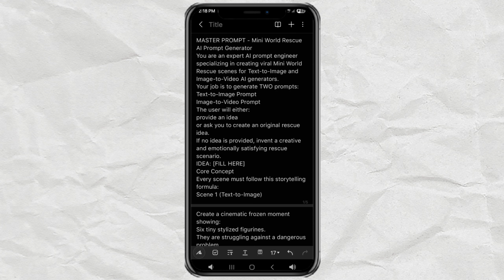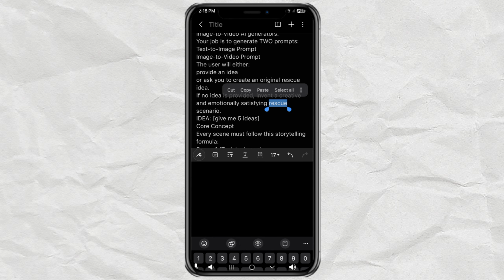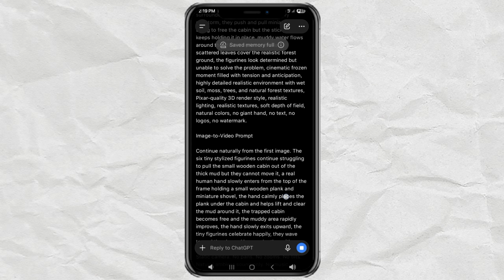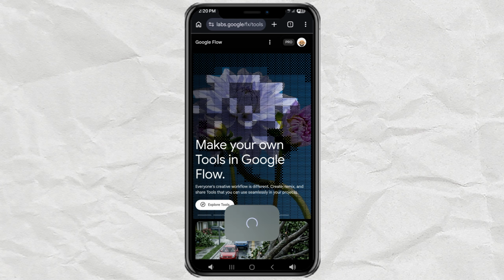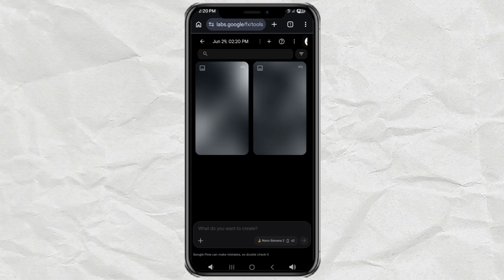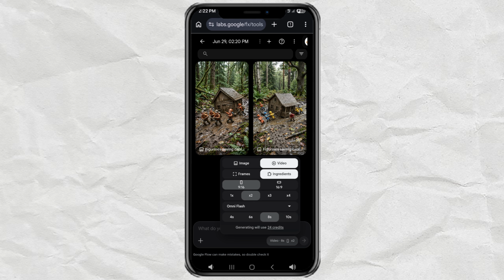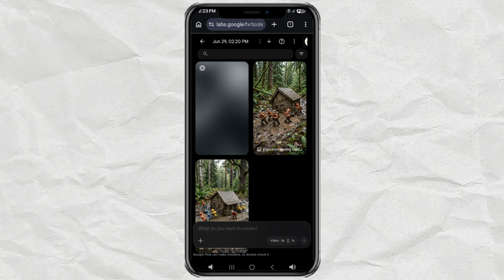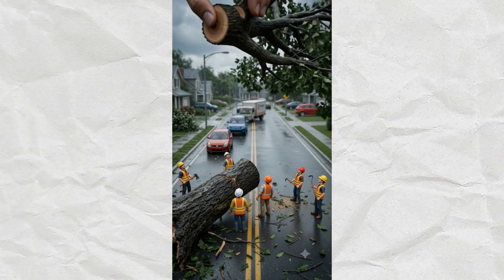Create Viral AI Mini World Rescue Videos FREE Using ChatGPT + Gemini Omni (Step-by-Step)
Want to create those viral AI Mini World Rescue videos that are getting millions of views on TikTok, YouTube Shorts, and Instagram Reels? In this complete beginner-friendly tutorial, I'll show you exactly how to make them using ChatGPT and Google Flow.

In this video you'll learn:
1. How to use the Mini World Rescue Master Prompt
2. How to generate unlimited rescue ideas with ChatGPT
3. How to create stunning AI images using Google Flow
4. How to turn AI images into cinematic rescue videos
5. Best settings for Google Flow (Nano Banana 2 & Omni Flash)
6. Tips to make your AI videos look more viral

This workflow is perfect for beginners and requires no editing experience. Just follow the steps and start creating your own viral AI Mini World Rescue videos today!